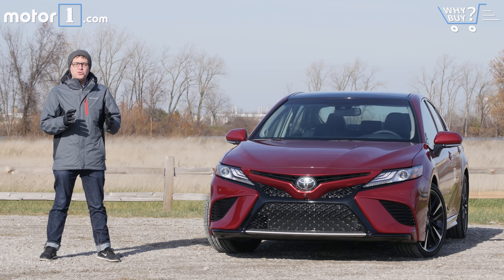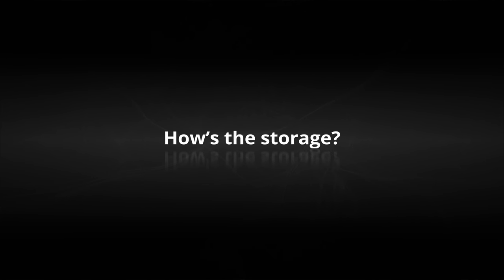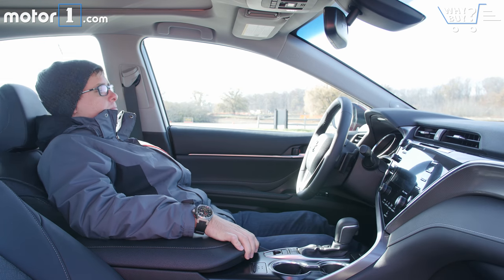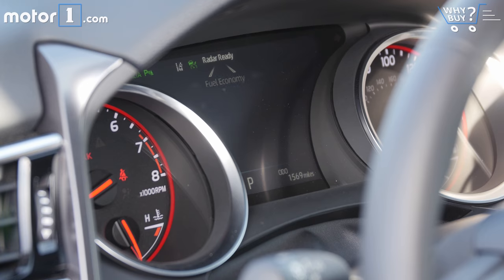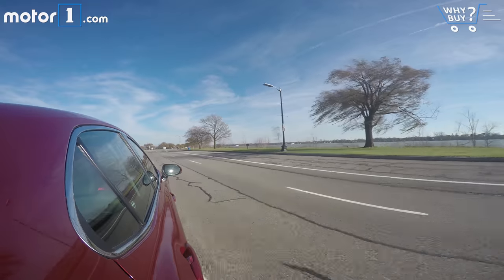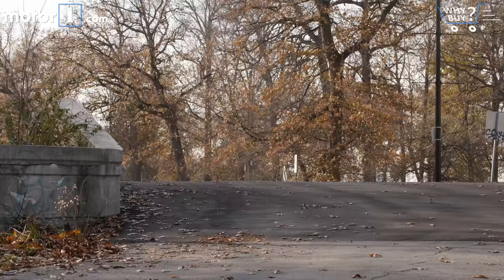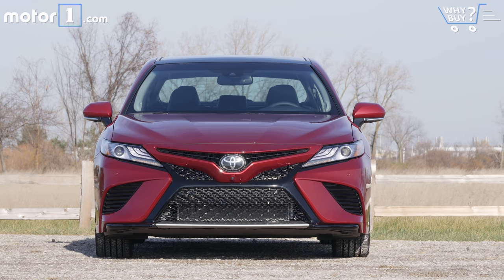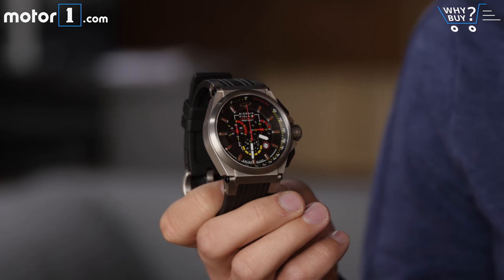Why Buy? | 2018 Toyota Camry Review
Motor1 Senior Editor Jake Holmes takes Toyota’s latest Camry for a spin to see if it can hold it’s own against stiff competition in the midsize segment.

The midsize sedan segment is as competitive as it’s ever been, with the four-door vehicles all offering extremely similar amounts of performance, space, efficiency, and equipment. Still, there’s plenty of difference between the many offerings. Toyota hopes its all-new 2018 Camry will be the one to lure you to its showrooms.
The new Camry rides on Toyota’s New Global Architecture (TNGA) modular platform, and is longer but lower than before. Bold styling is far more eye-catching than the bland lines of last year’s Camry, while underhood a new automatic gearbox and two upgraded engines promise better acceleration and thriftier fuel economy. Those engines remains naturally aspirated ones, even as most of the Camry’s rivals go to turbochargers.
Inside, typical Toyota Camry virtues remain: a plush ride, a capacious cabin, easy-to-use controls, and a roomy trunk. But the Toyota does lag behind some of its rivals when it comes to in-car technology, and doesn’t have the flashest interior materials of any new midsize sedan.
Can all these changes keep customers coming back to the perennially popular Camry? Watch our latest Why Buy? video review to see how the latest version of Toyota’s four-door stacks up.
SPECIFICATIONS:
Engine: 2.5-Liter I4
Output: 206 Horsepower / 186 Pound-Feet
Transmission: 8-Speed Automatic
EPA Fuel Economy: 28 City / 39 Highway / 32 Combined

Like Jake’s watch?